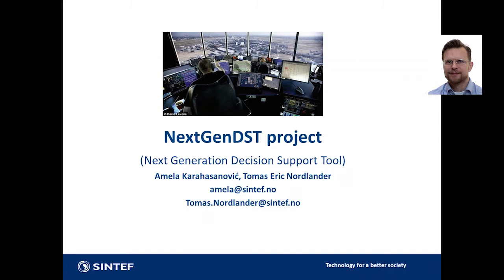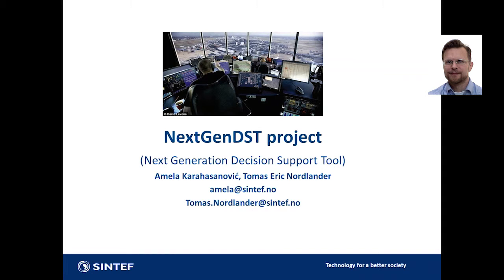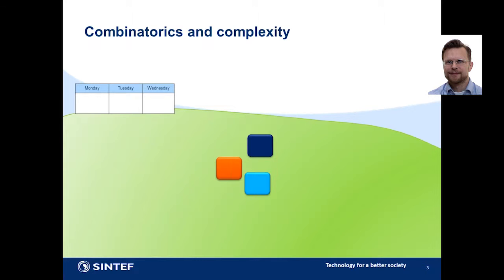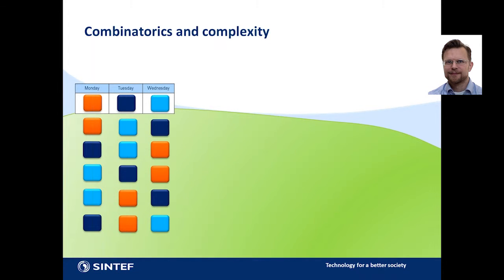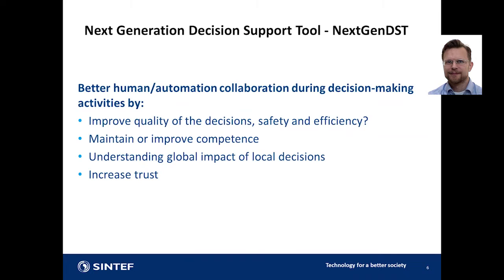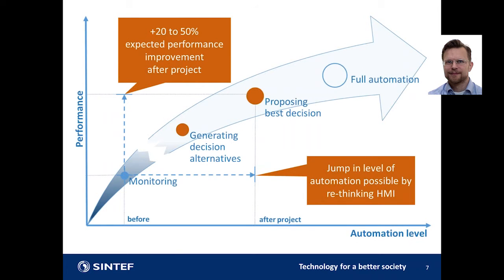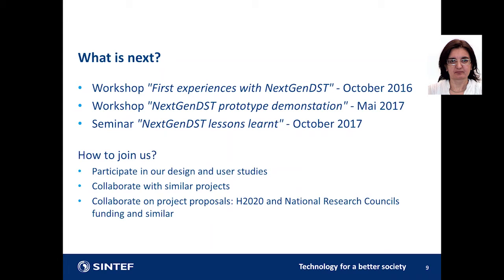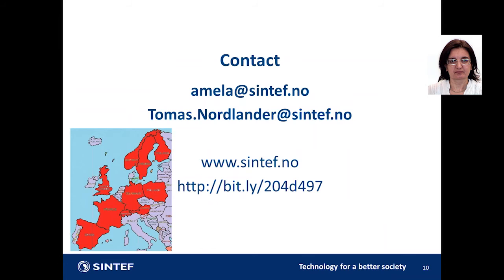Introduction of the NextGenDST project by Amela Karahasanović and Tomas Eric Nordlander, SINTEF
As part of the NextGenDST Kick-off webinar presented by Amela Karahasanović and Tomas Eric Nordlander, SINTEF, Norway: Introduction of the NextGenDST project. More info about SINTEF's NextGenDST project can be found